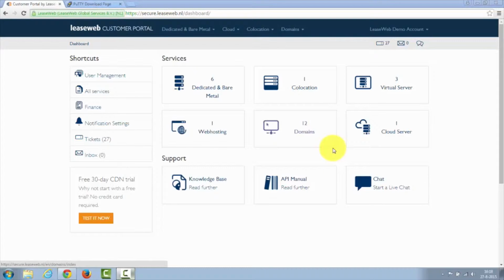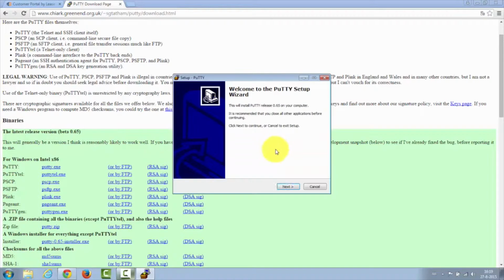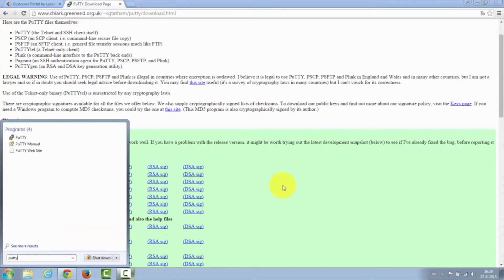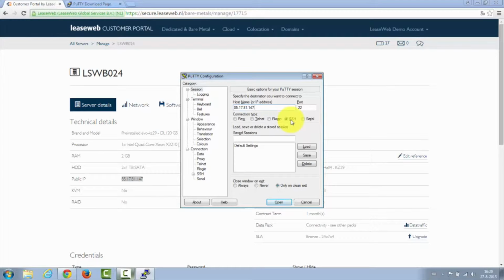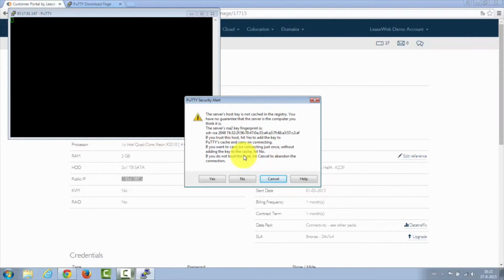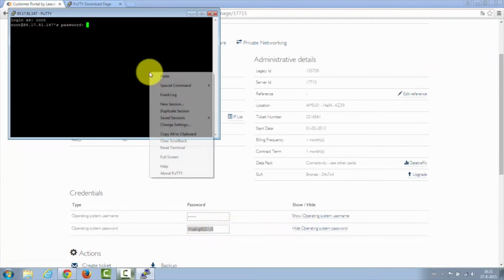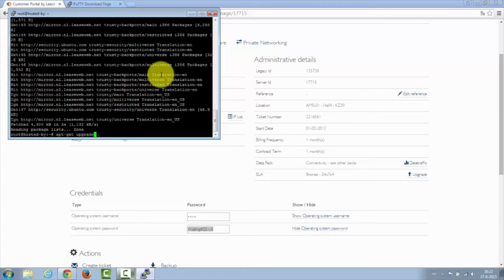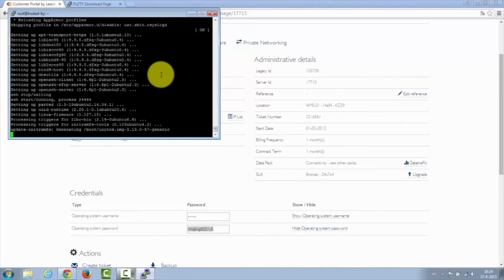LeaseWeb Bare Metal tutorial #3: How to logon to your server (Linux)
One of the most frequently asked questions is how you can logon to your Linux server. Watch this video to find out.

Dedicated server hosting from LeaseWeb keeps your business flying no matter how demanding things get. With LeaseWeb bare metal you can customize the configuration of your server to meet your specific needs, including RAM, SSD hard drives, bandwidth options and more.